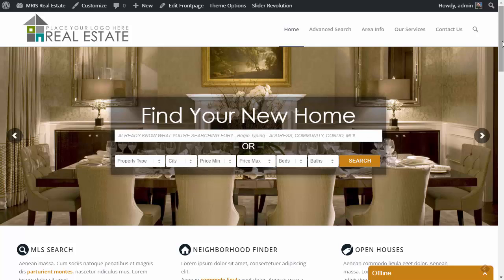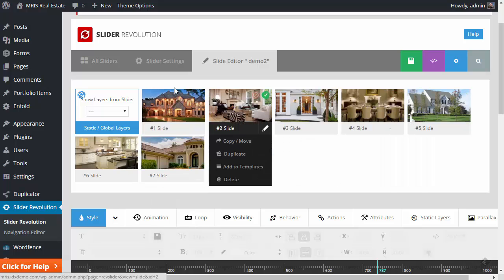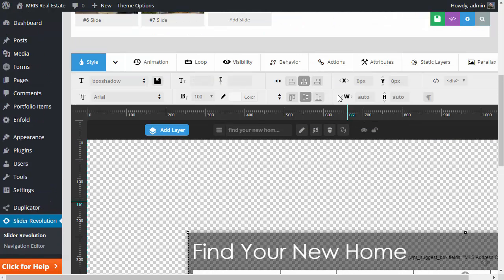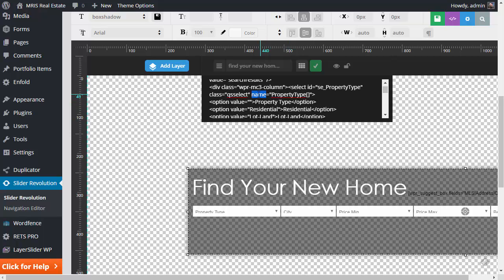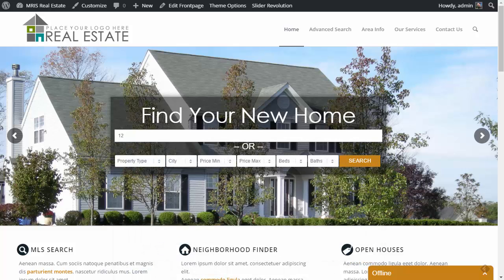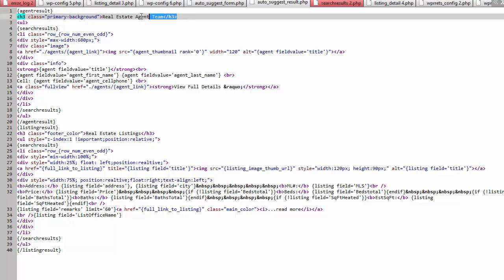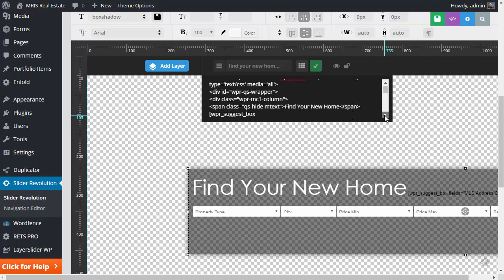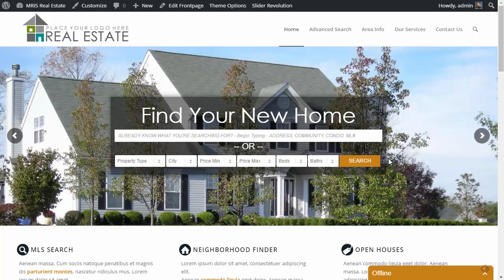RETS PRO - Home Page Auto Suggest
RETS PRO - In this video we discuss the how and where we do the edits for the home page autosuggest and quick search slideshow.